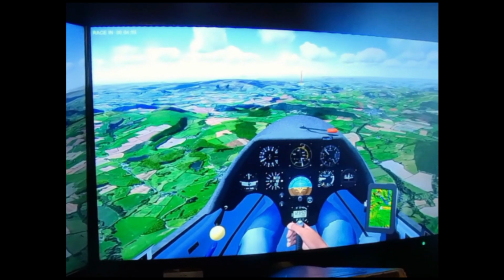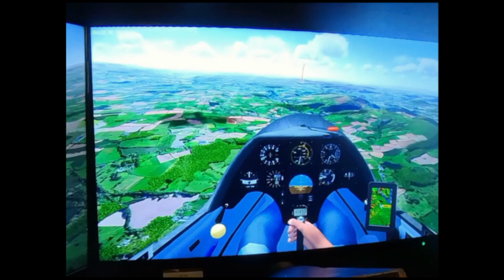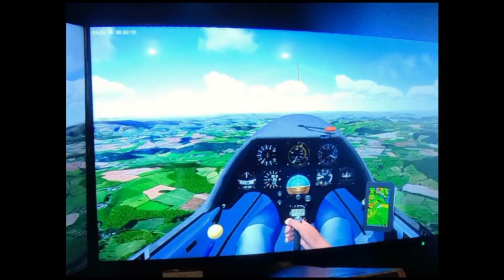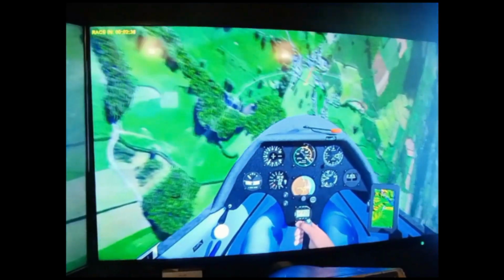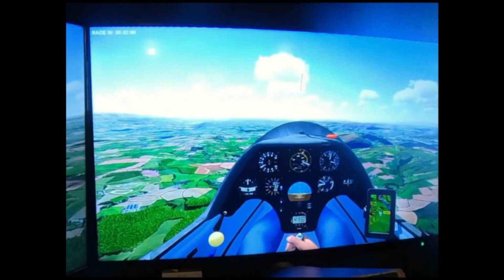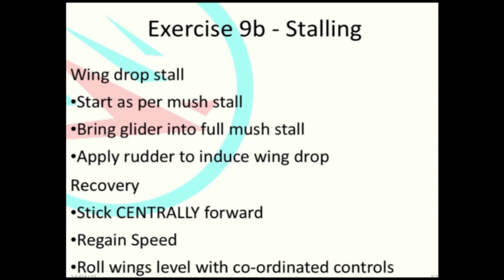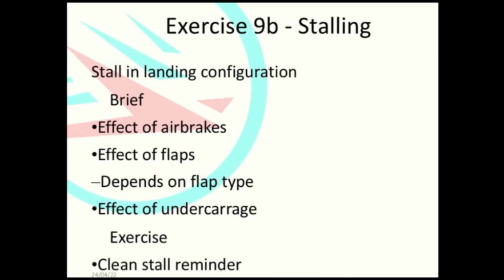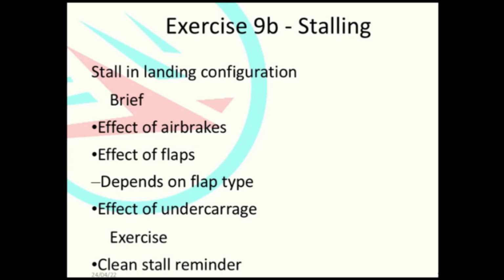Gliding Instructor Training Video 7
Stalling Exercises